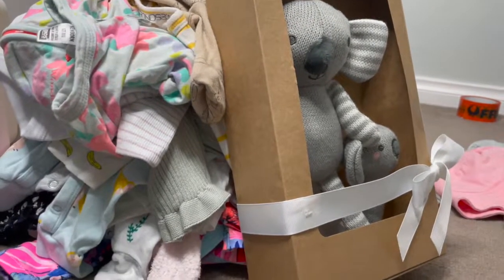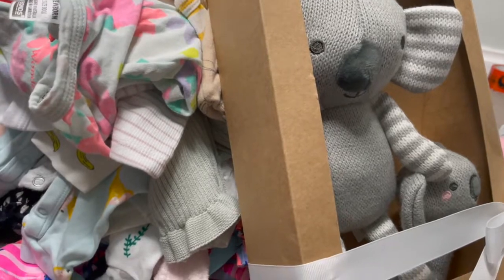REBORN NEW AND USED CLOTHING HAUL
And if you're looking to purchase one of my babies or looking for online reburying courses please go to my NEW

Where are you from? Australia
How old are you? I'm almost 20
Where do you get your babies? I make them 🤍
Do you sell worldwide? Absolutely
Whats the one thing you love about reborns? The diversity of painting